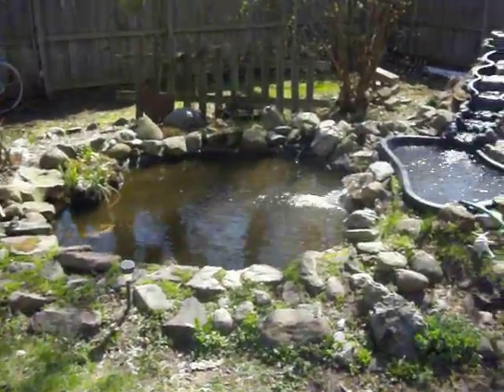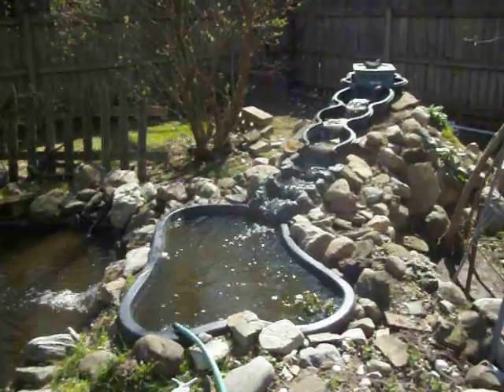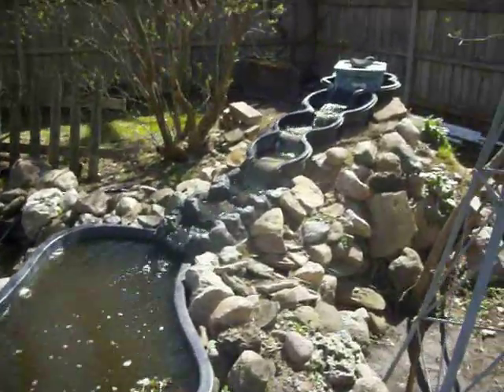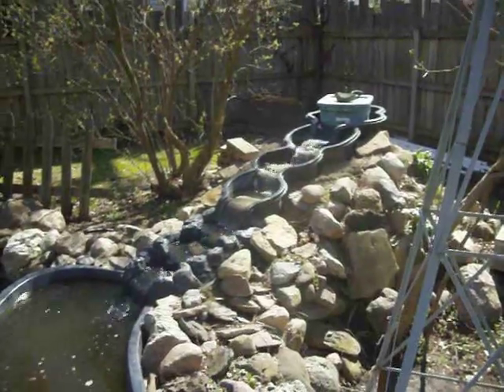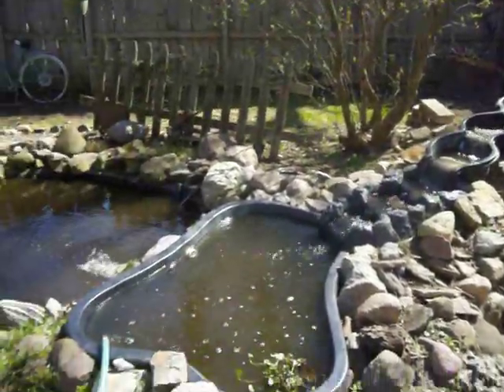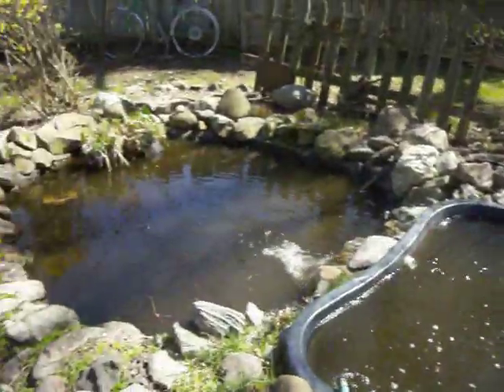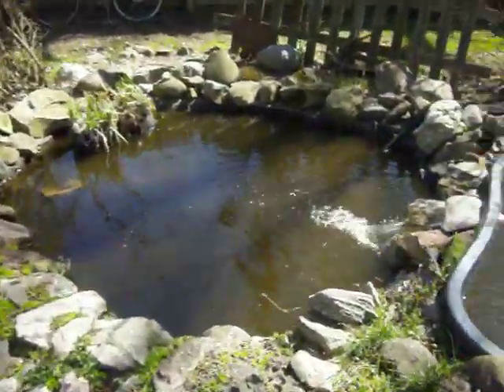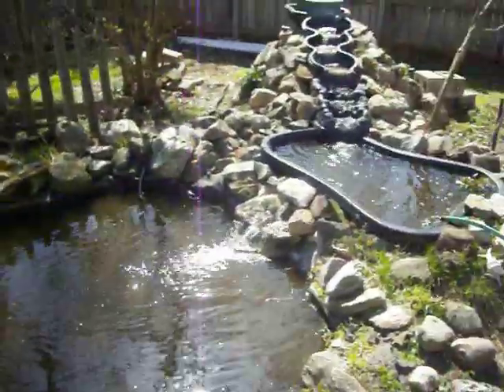4 28 18 pond at Bob's 006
Lynda's Mothers Day pond for 4-28-18 at Bob's barn Jamborees Performance Art Theater in Lake Odessa, MI.